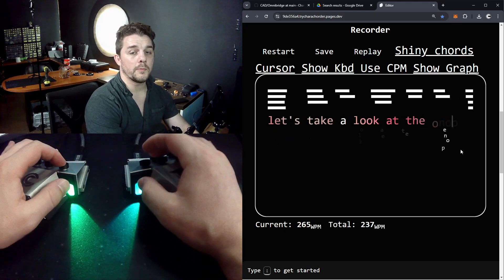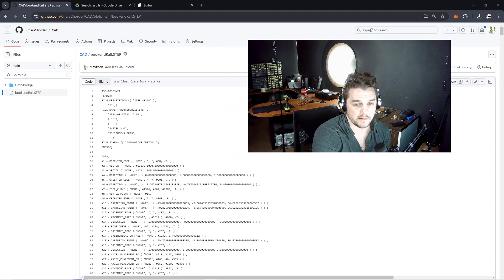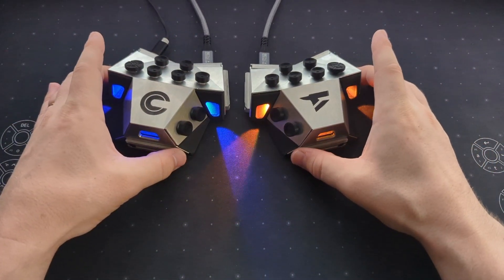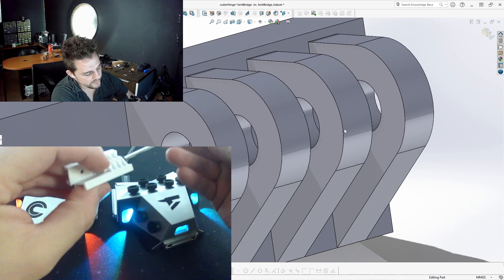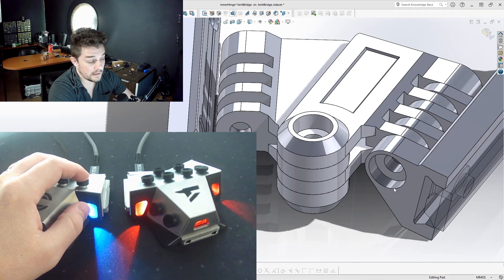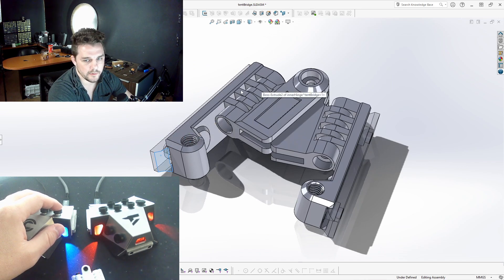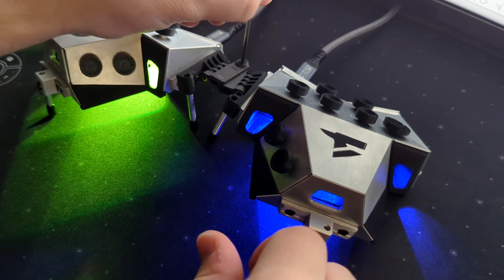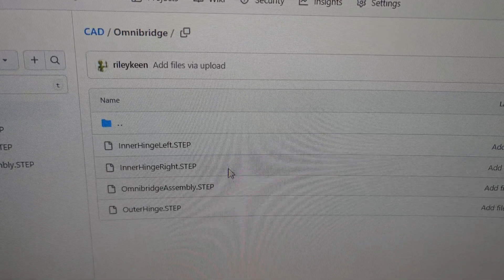Let's Design a Custom Part for the Master Forge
00:00-00:43 Announcement
00:43-1:20 CAD Repo Overview
1:20-5:26 Designing the Omnibridge
5:26-5:56 Closing